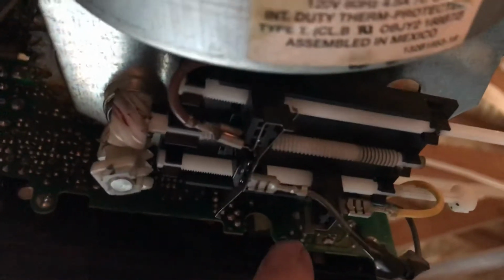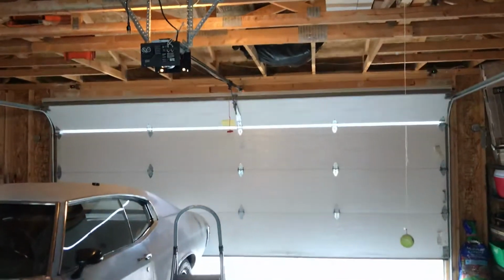Garage Door Opener Problem Part2